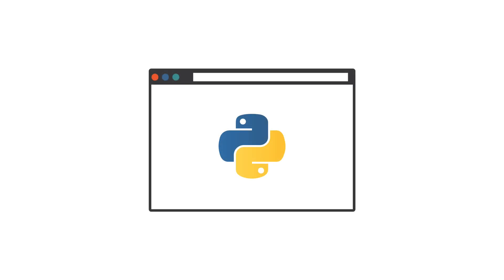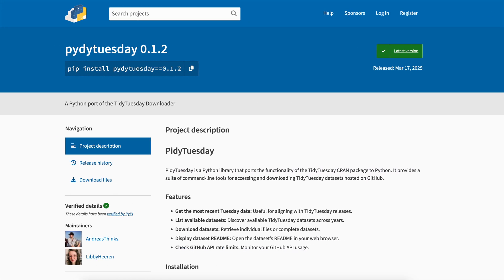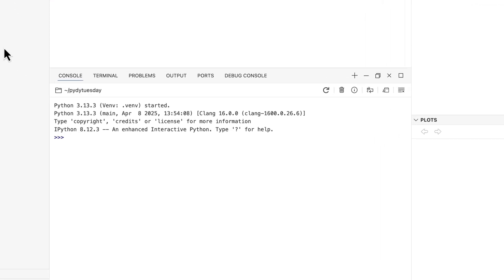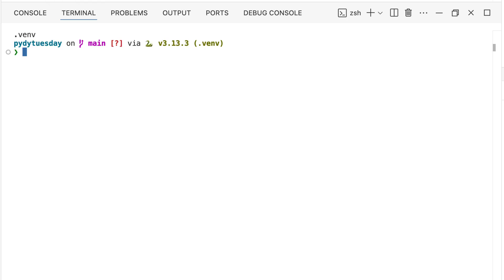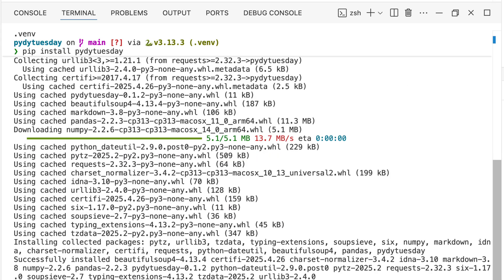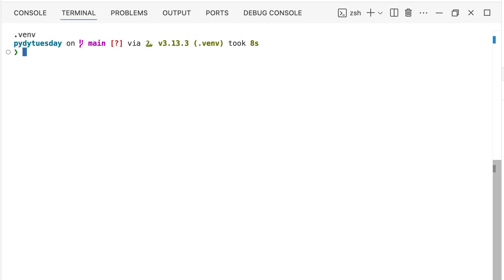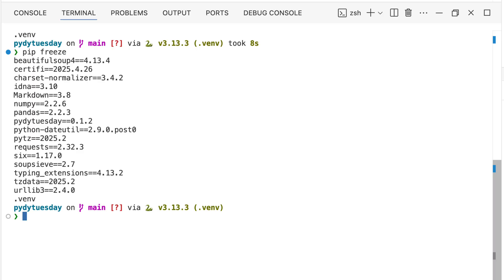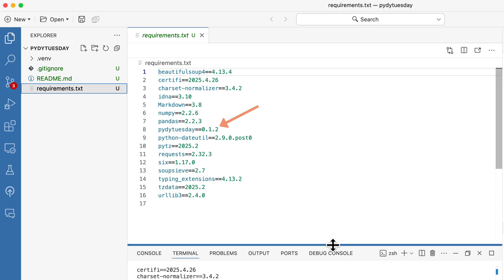Let's install your first Python library in 2 minutes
Here is how to get set up to install your Python library in Positron. Learn how to use the terminal to install your first Python library, in this case pydytuesday.  Also, learn the basics for managing packages using "pip."

We hope you join us in participating in PydyTuesday!

Don't forget to use the hashtags TidyTuesday and PydyTuesday wherever you like to hangout online - Bluesky, Mastodon, LinkedIn, etc. - have fun out there! We can't wait to see the predictive models, visualizations, dashboards, and data apps that you create ✨

Resources and Repos to star:

Other videos in this PydyTuesday playlist:    • PydyTuesday | Python How-to Videos